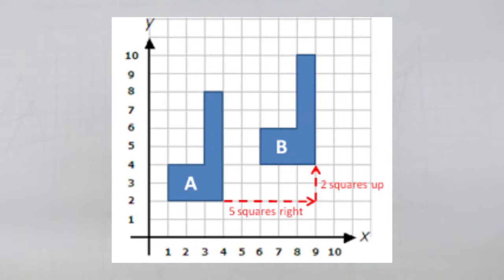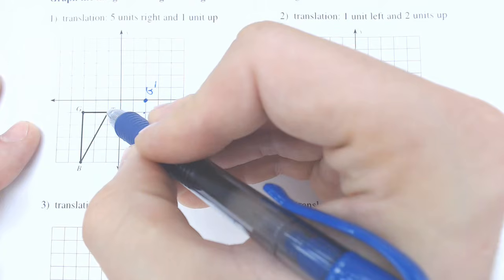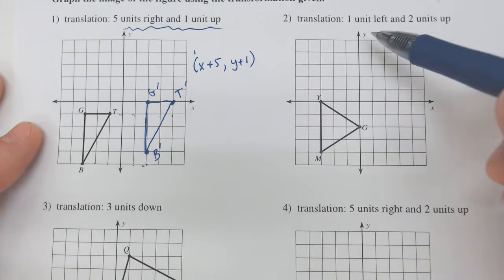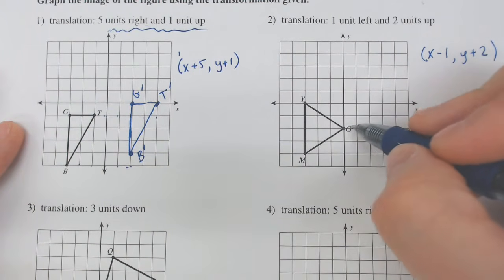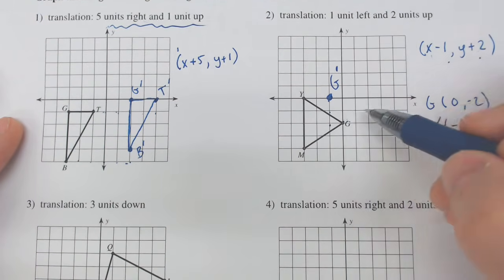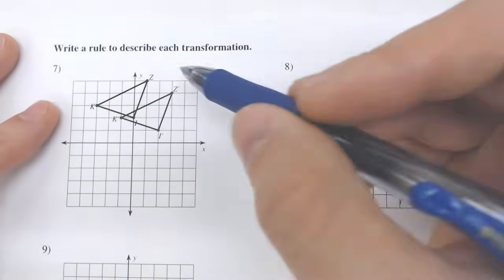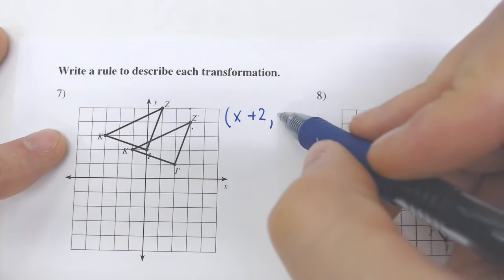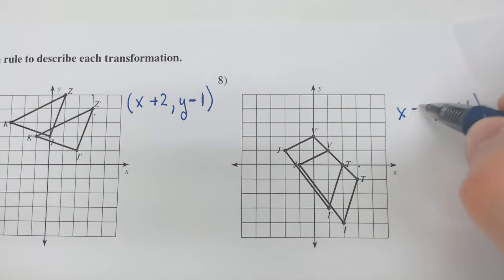Translating Shapes in Geometry